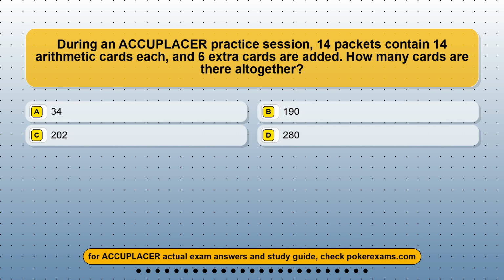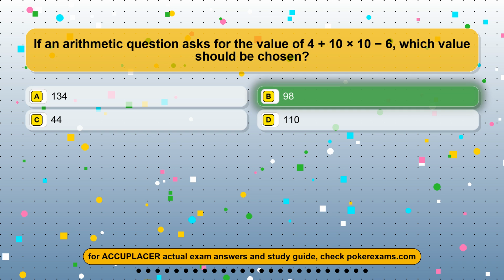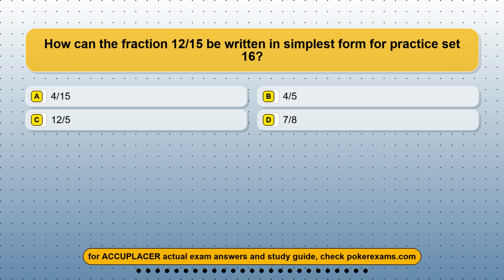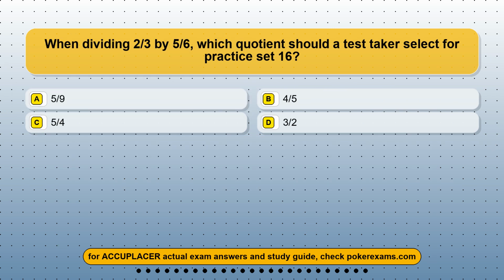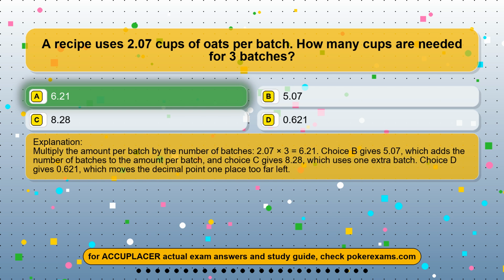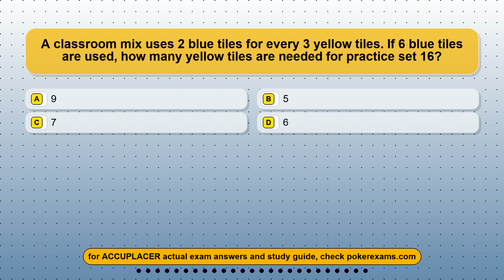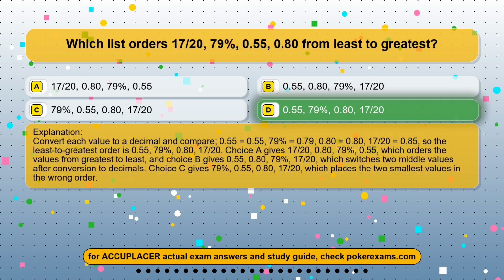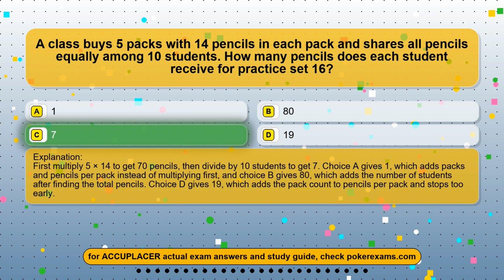ACCUPLACER Next Generation Arithmetic Percent Practice